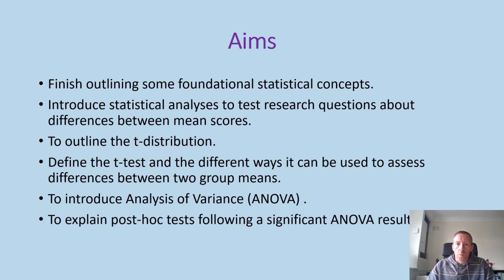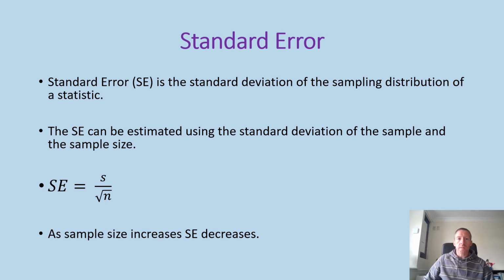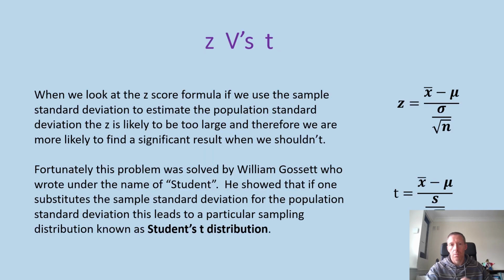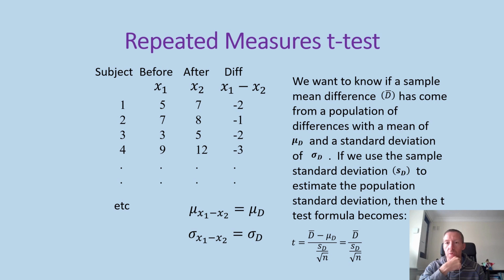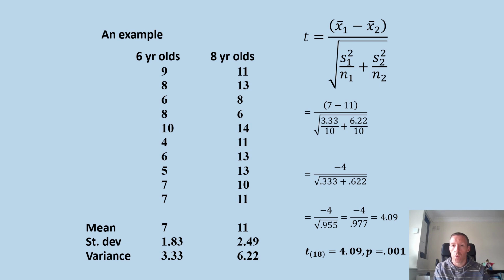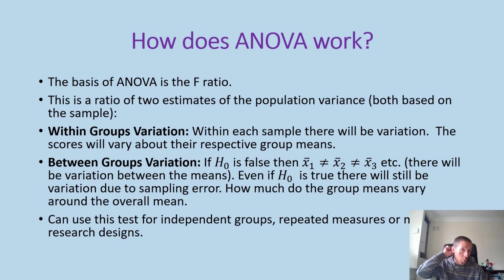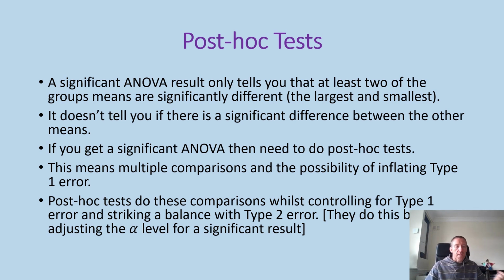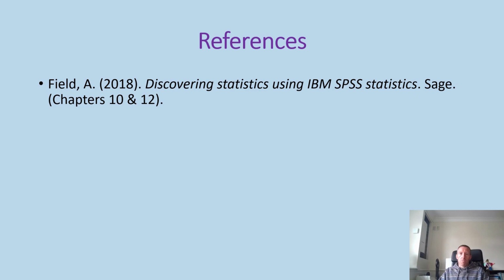Lecture 3: Standard Error, CLT, effect sizes, t-tests & ANOVA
This is a recording of the third lecture from the PSY4050 Quantitative Research Methods module taught to students on taught postgraduate Psychology programmes at Middlesex University in the 2022-23 and 2023-24 academic years. This lecture covers some foundational concepts and introduces inferential tests using the t-test and ANOVA. There are some errors in the recording of this video. On a number of occasions I mention the sample standard deviation when I mean to say the standard error when discussing t-tests and t-distributions.